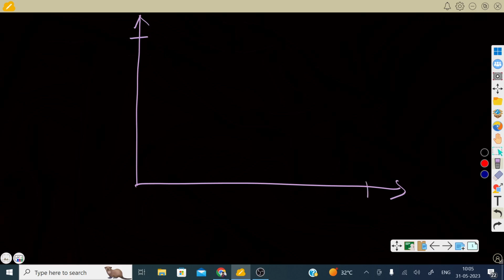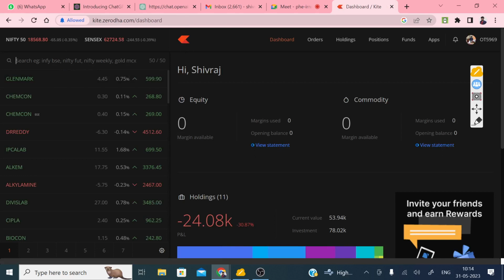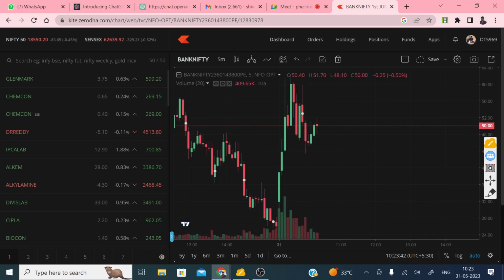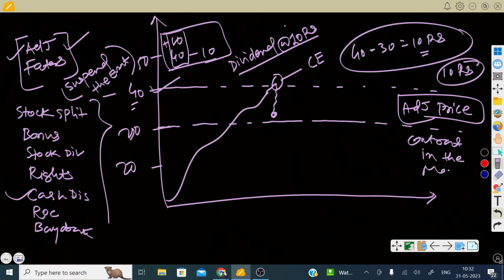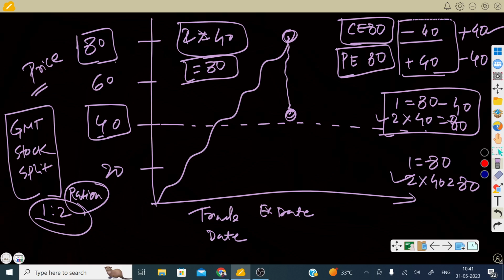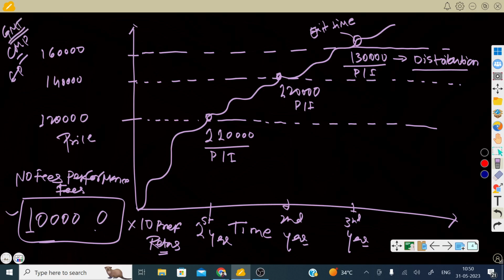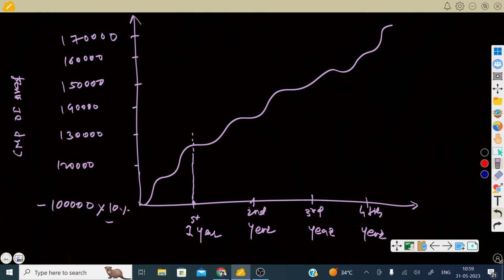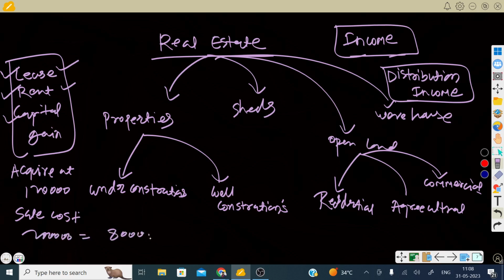free investment banking and financial analyst interview prep course-part 02#viral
Check the First session on Loan Syndication here :-

 • Private Equity Fu...

Loan Syndication - part 2

 • Private Equity Fu...

Private Equity-03

 • Private Equity/wa...

Derivatives

 • Derivatives/ ITM/...

Cash Recon

 • Cash Reconciliati...

Cash Dividend

 • Cash Reconciliati...

Trade Processing

 • Fund accounting T...

Income Processing

 • Fund accounting/I...

 • Hedge Fund/Mutual...